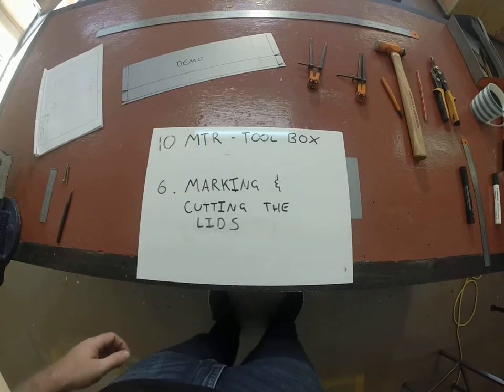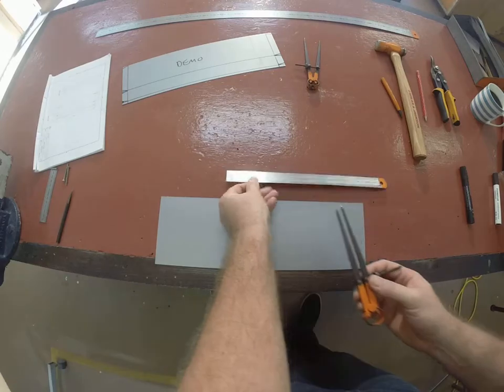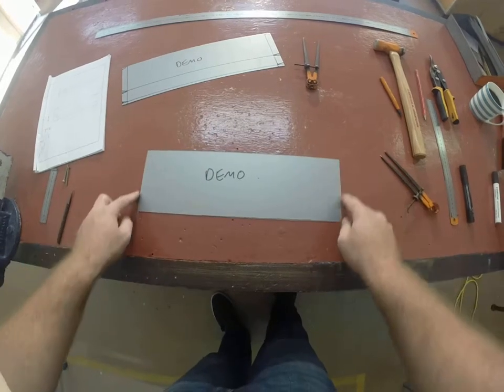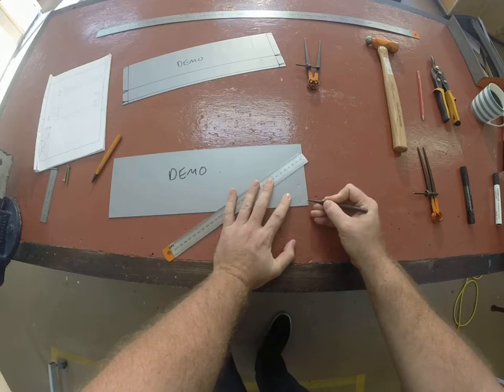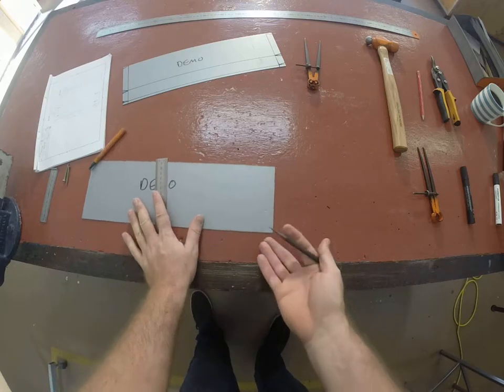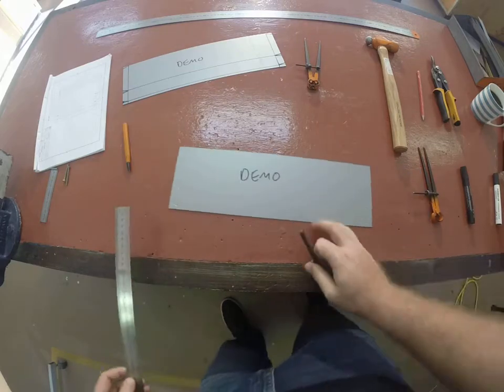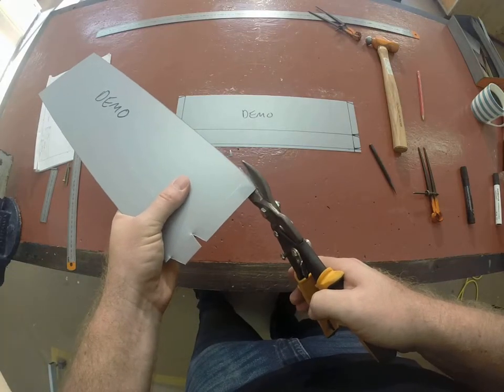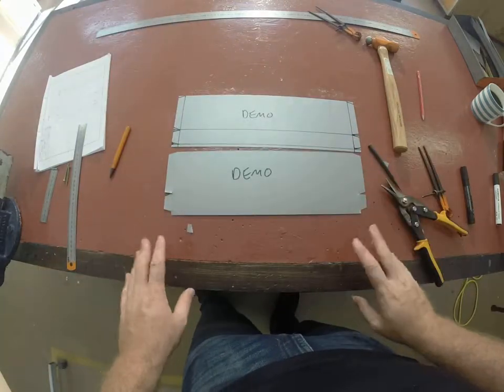10 MTR 1.6 Marking and Cutting Lids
How to mark out and cut the lids for the 10 MTR tool box.